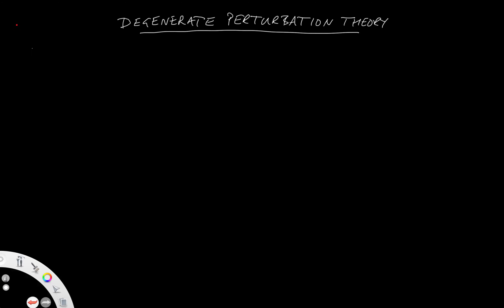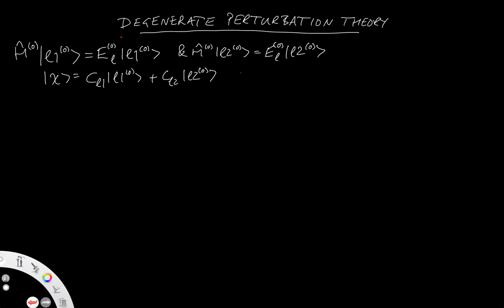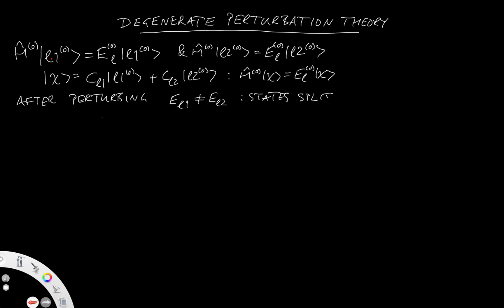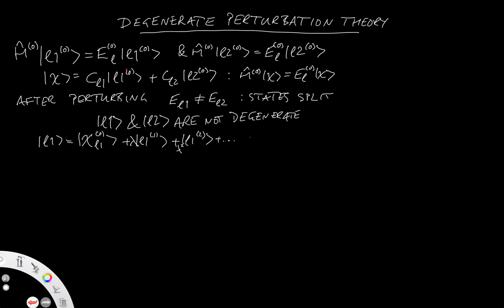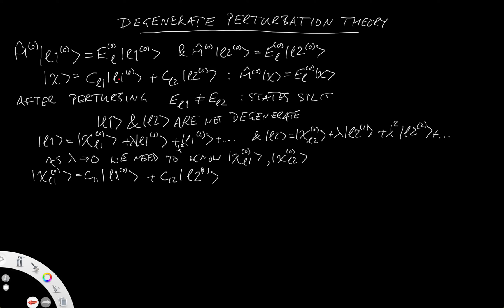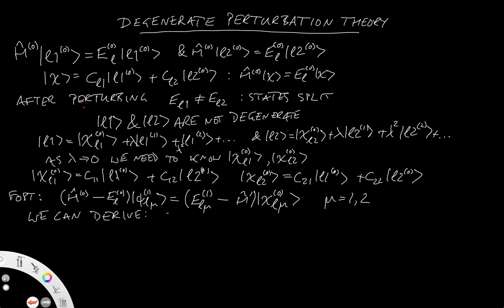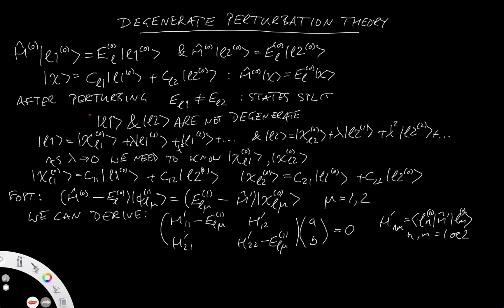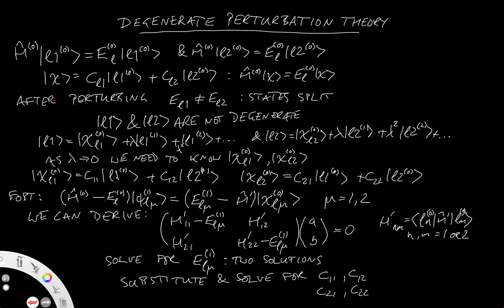Degenerate Perturbation Theory (PHAS3226 Video 22)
A brief introduction to the ideas behind degenerate perturbation theory